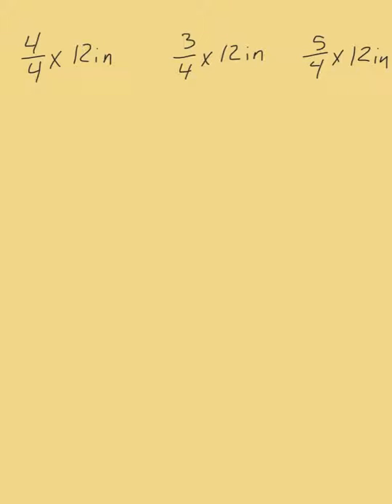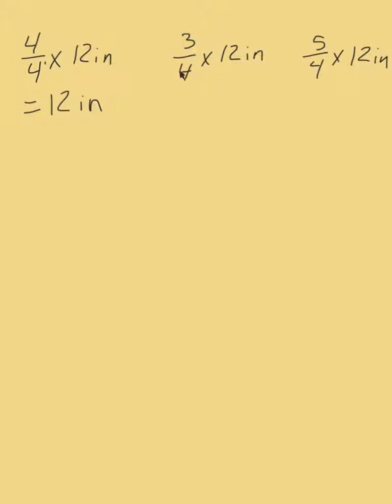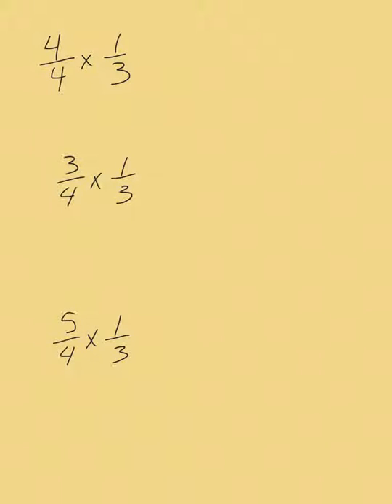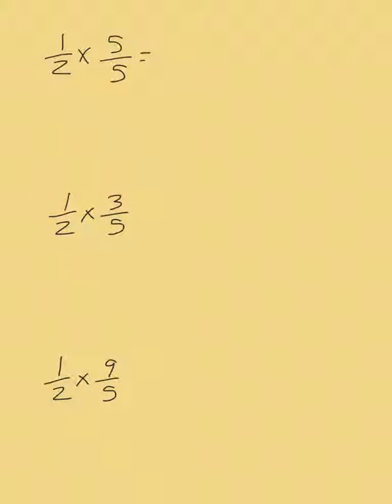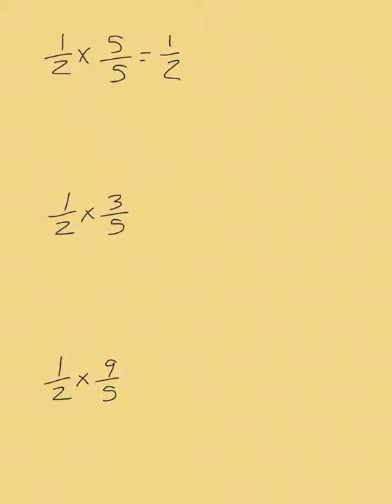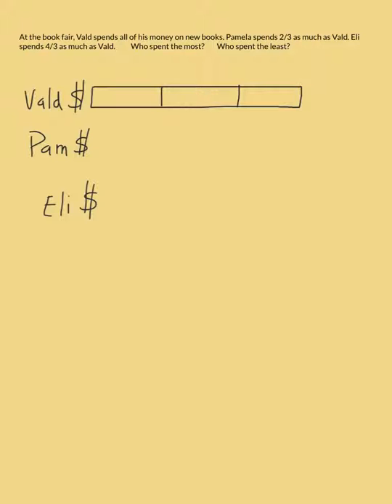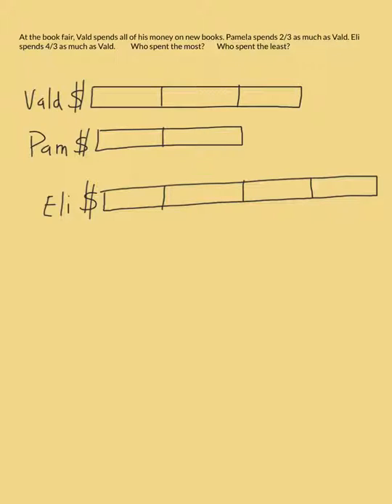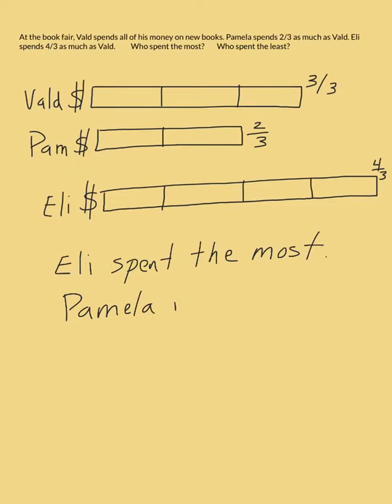Module 4 Lesson 22